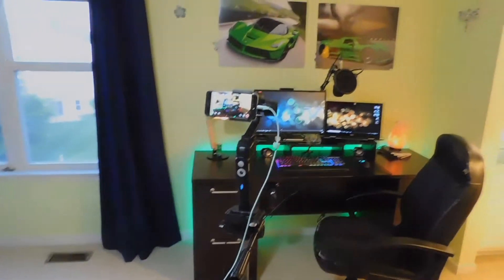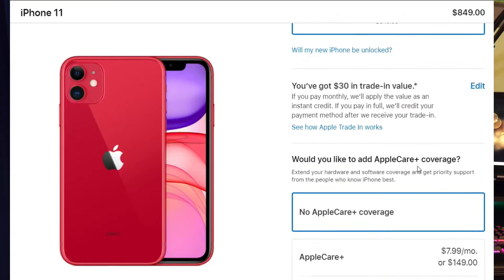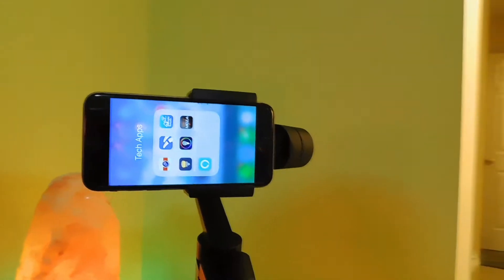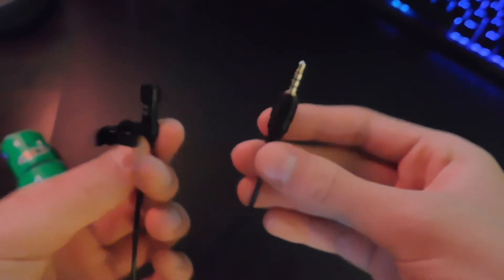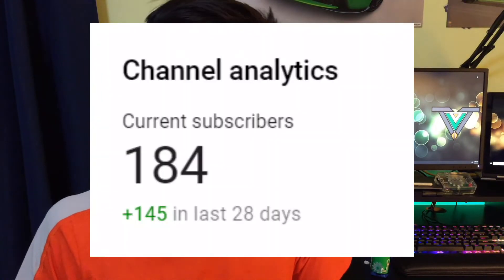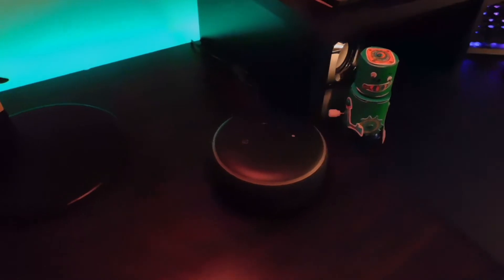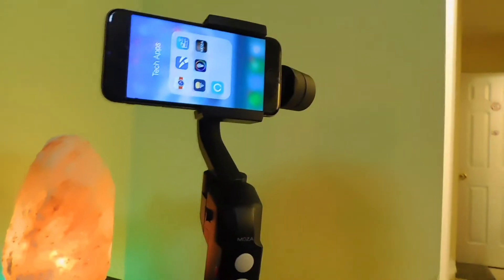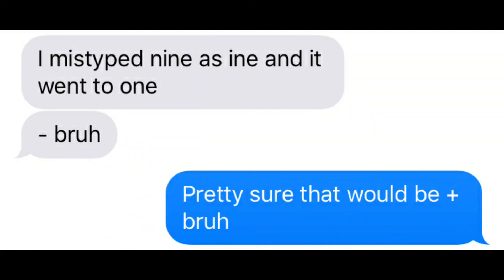BUDGET $100 PHONE Video Setup | Teenager YouTube/Film Setup 2020 Special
As I’ve progressed on my YouTube journey, so has my filming setup for being a so-called “YouTuber.” I’ve managed to keep it under a $100 budget so-far, and has already done some great work.

In celebration of my first 100 subscribers, I’m showing what has been doing all of the work behind the scenes, with all of the video, film, and just what my camera setup looks like.

Watch the video to find out what a humbled teenager’s YouTube setup really looks like.

ITEMS IN THE VIDEO:
iPhone 6:
No one sells this on amazon, check eBay for deals, but I recommend finding a newer phone instead. - Because, Y'know, . . . it sucks.

Moza Mini S Gimbal ($70):

Lav/Lavalier Mic:
(2021 Update) Another Good Lav Mic

J Lab Bluetooth Wireless Earbuds (Only $20!):

Nikon Coolpix b500 (the camera I borrow):

EXTRA ITEMS IN MY KIT:
Moza Mini-S Cheap Stabilizing Phone Gimbal

Check My Video On Saving $$ Online Here!

Timestamps ⏰0:00:
⏰0:00 Video Introduction
0:28 100 Subs!
1:02 iPhone/Phone Camera...?
1:41 Moza Mini S Gimbal
2:59 $10 Lav Mic!
3:36 Important Announcement...
4:09 Bluetooth Audio
5:20 Secondary Camera!?
6:00 Lighting??

Also, make sure to let me know below if you want to see any new gaming content, or any other suggestions that you guys have for new videos, peace!